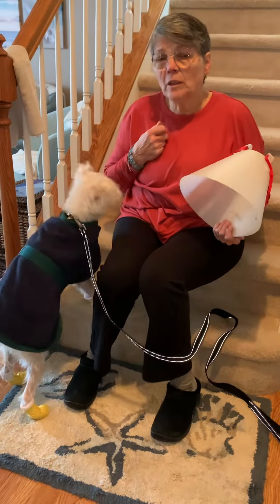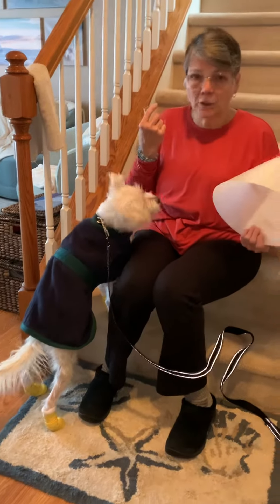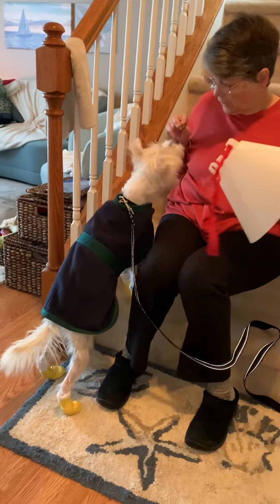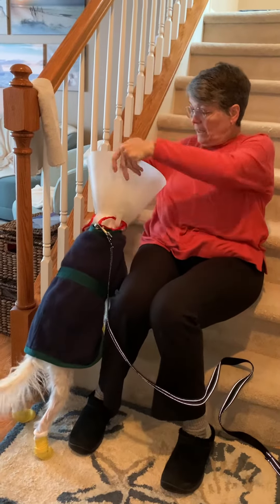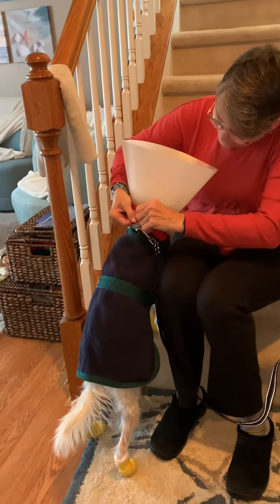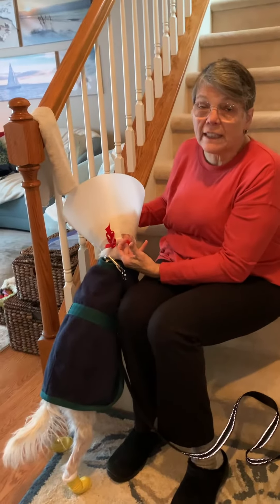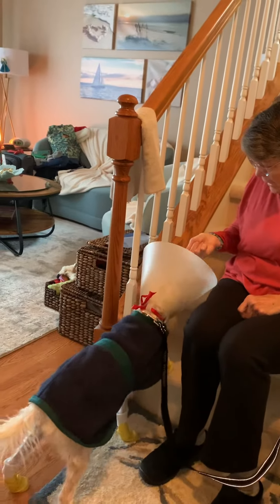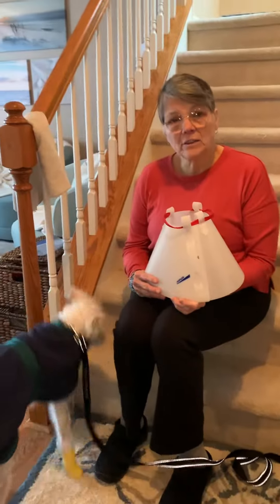How to put the Cone on Scout